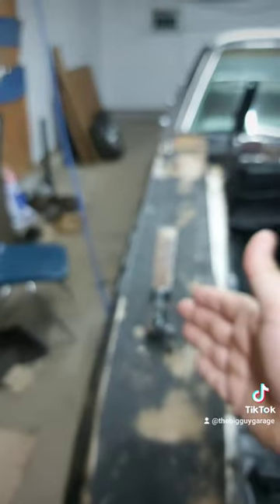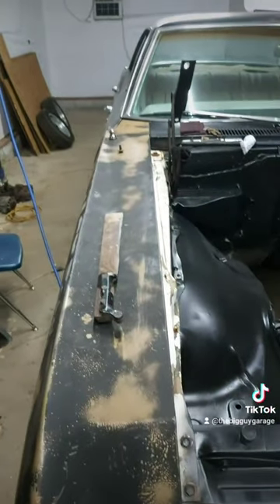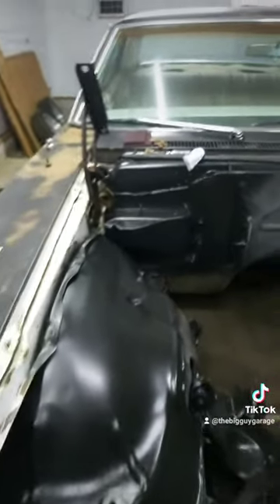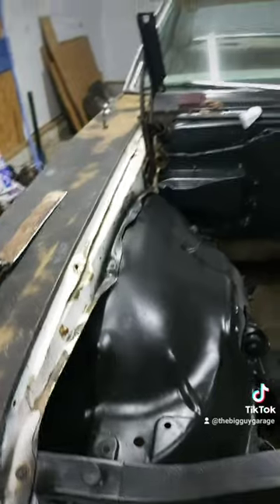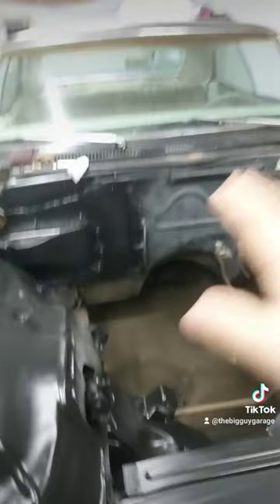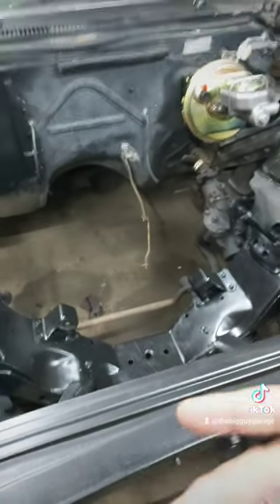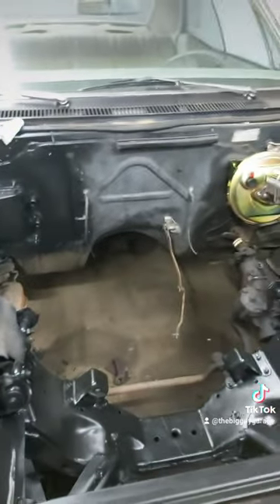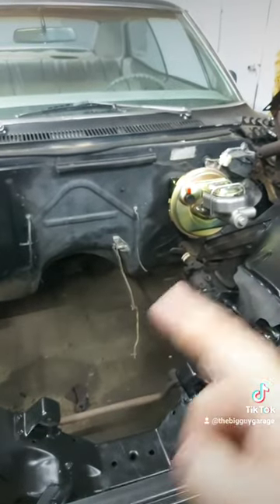Im back! 67 impala.